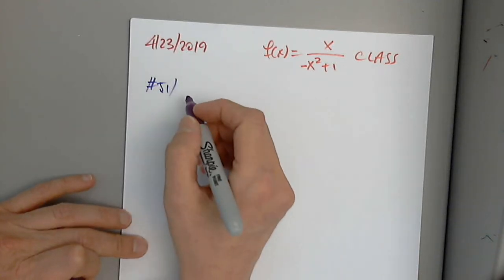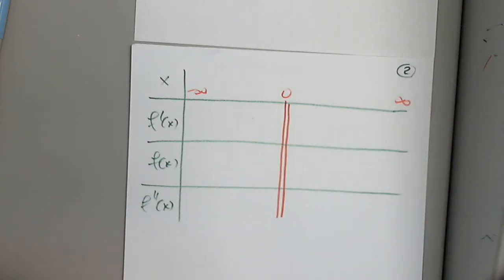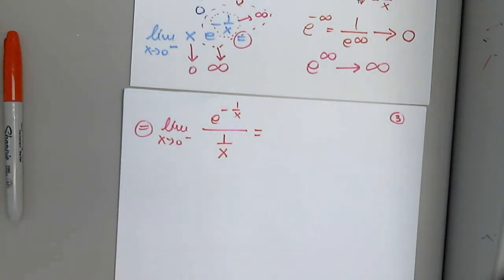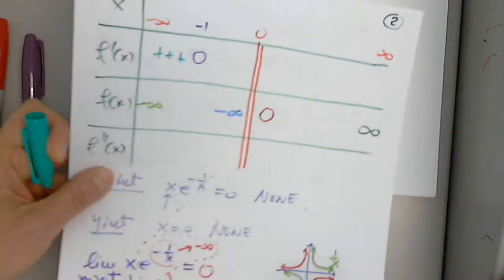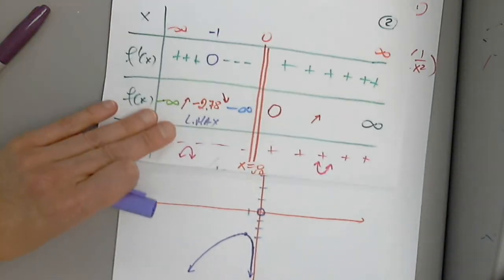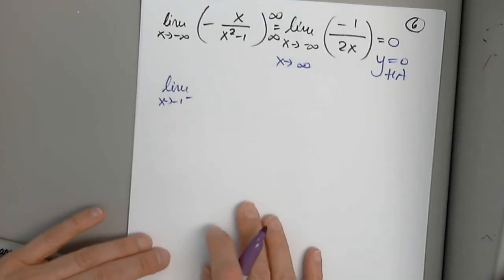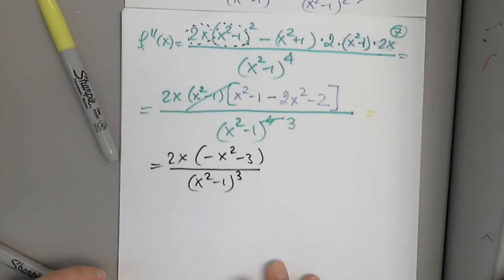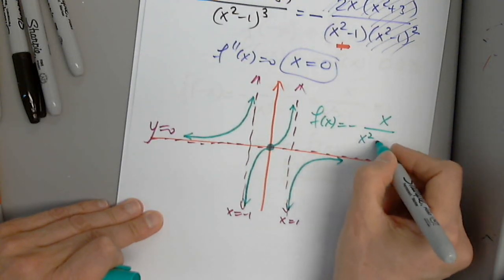MAT 191 TEST 3 REVIEW PART 1 APRIL 23